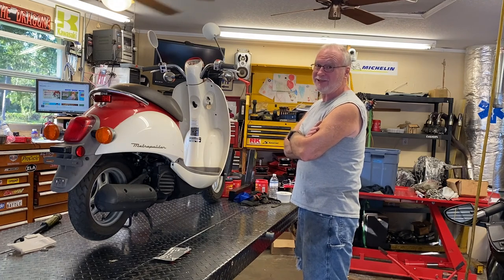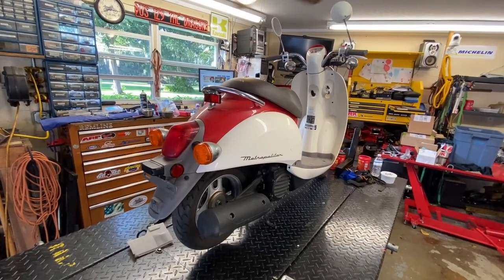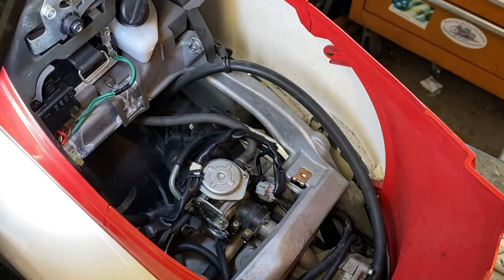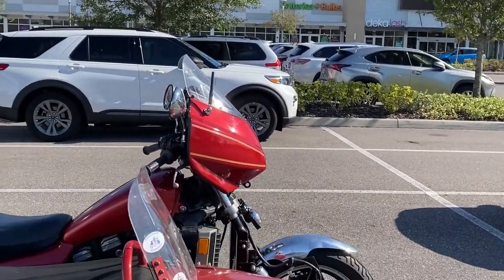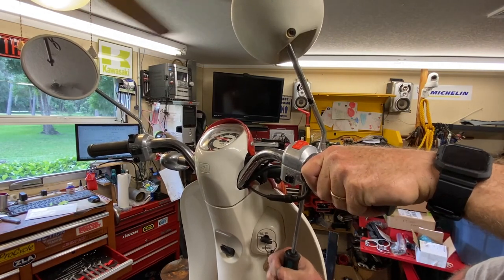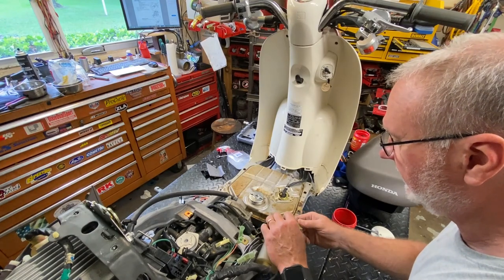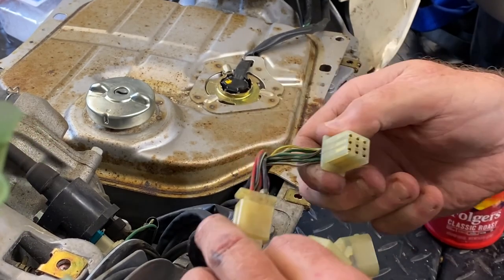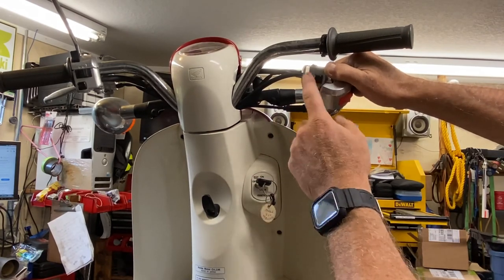2002 Honda CHF50 scooter... is it trash or will it run? Part 1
Is this scooter trash or a viable toy motorcycle? Let's find out! Part 1 video!